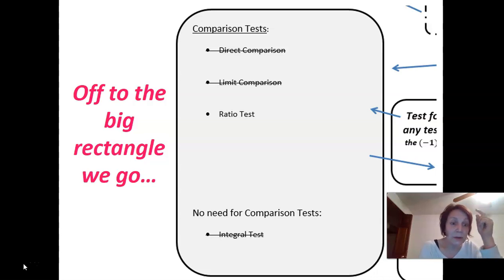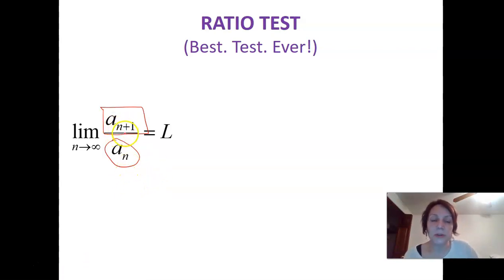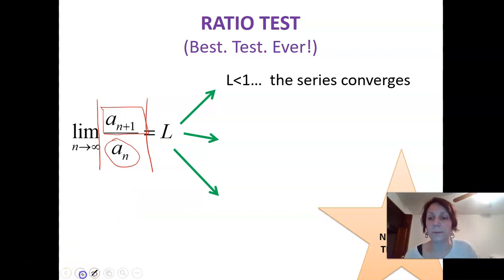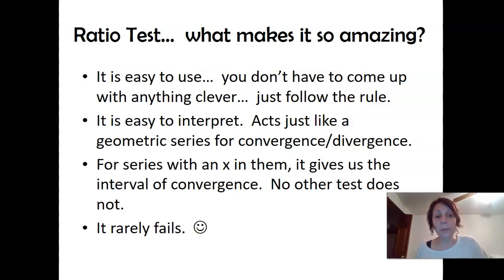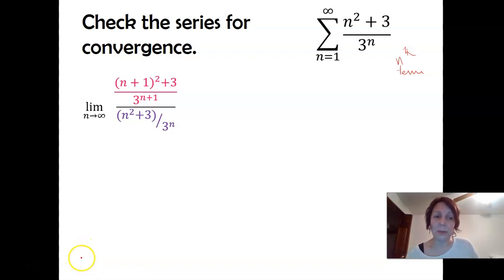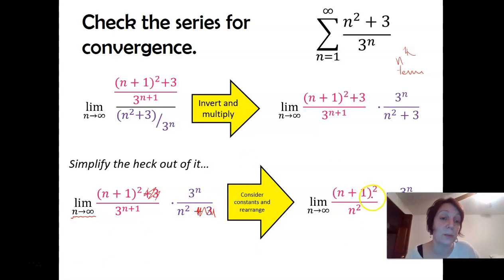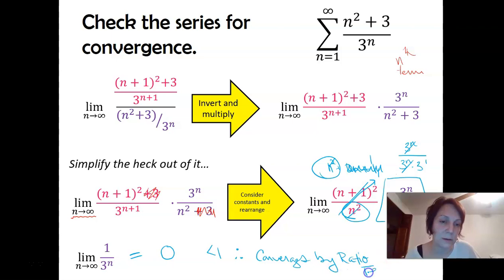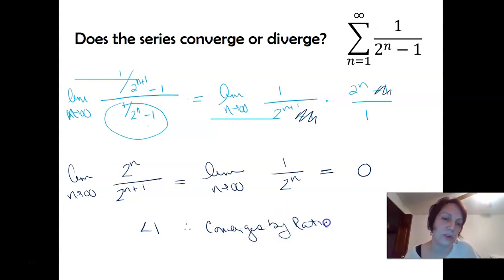Infinite Series Part 6 1 ratio test n only